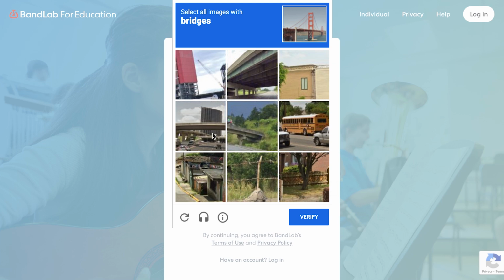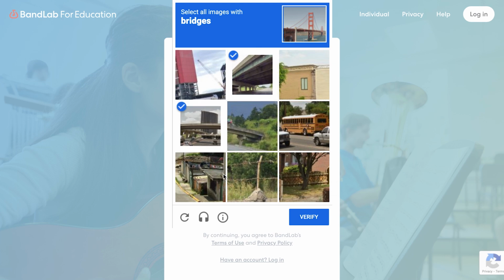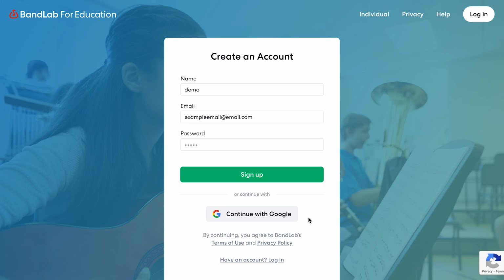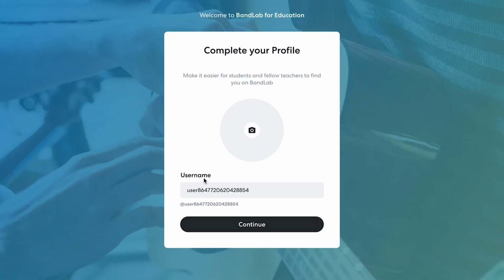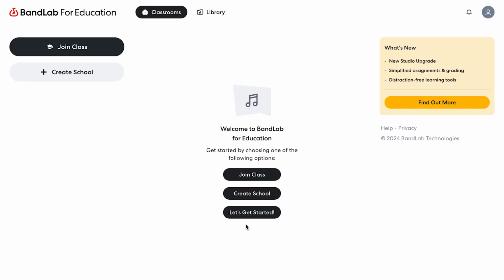How To Create An Educator Account In Bandlab Education (2024)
In this video, I'll walk you through the process of setting up your educator account in BandLab Education 2024! Whether you're a seasoned music teacher or just starting out, this guide will help you get started with BandLab’s powerful platform, designed specifically for educators. Learn how to access all the tools you need to engage and inspire your students in a digital music classroom.